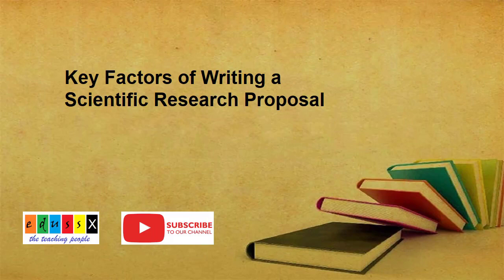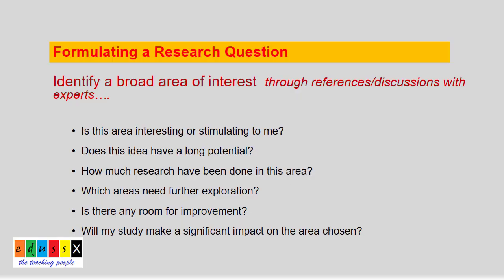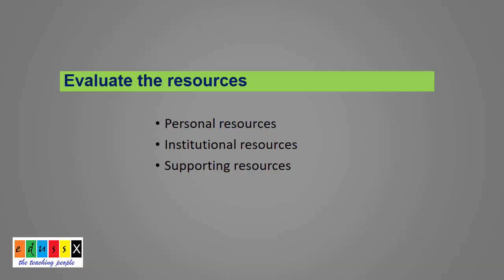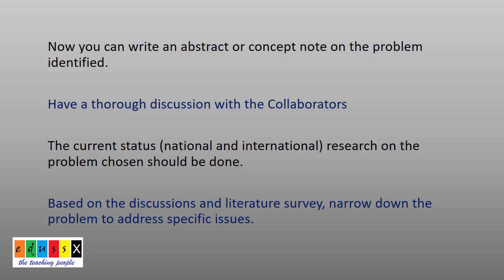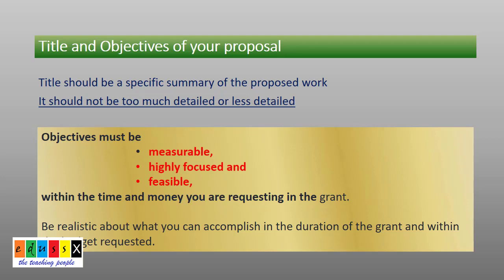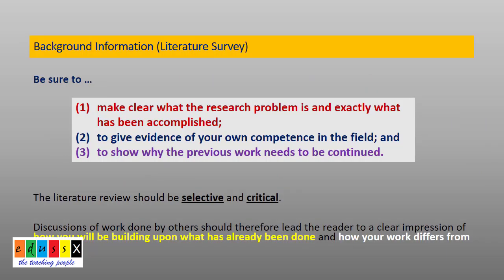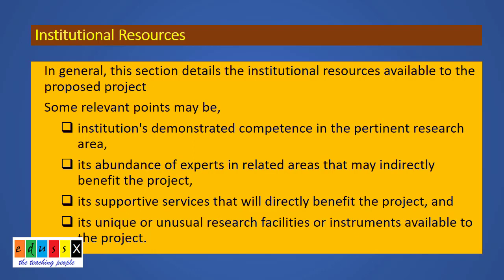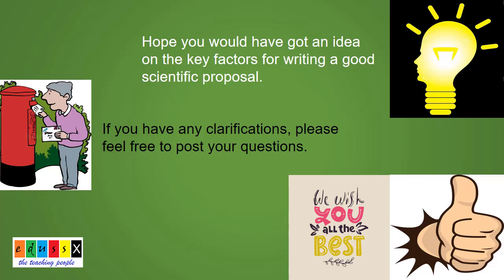Key Points for Writing a Scientific Research Proposal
In this video we have provided some key aspects to be noted while writing a scientific research proposal for funding agencies. This will give you some inputs for preparing your proposal. Wish you all the best!